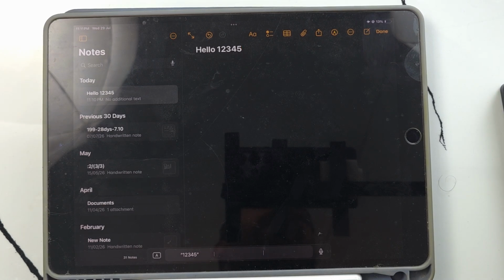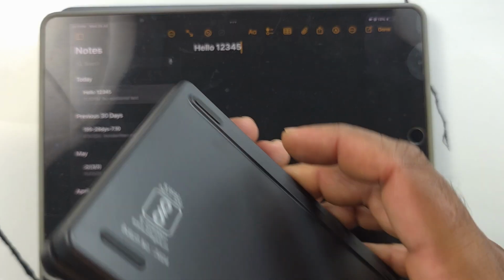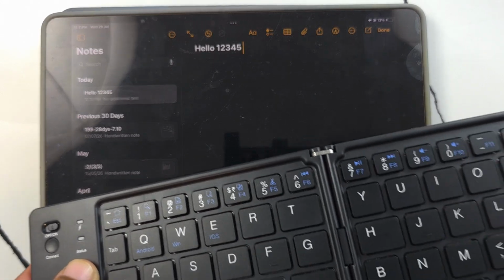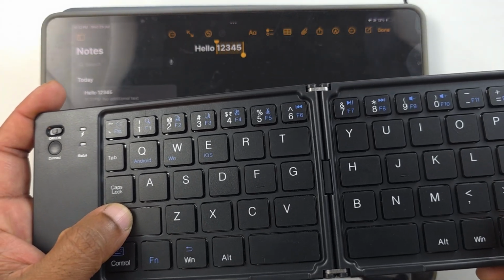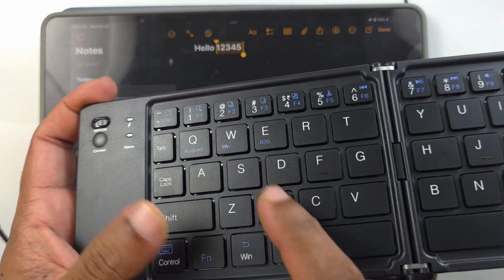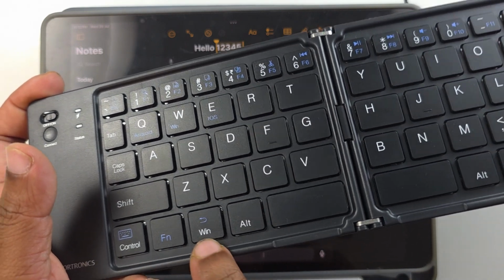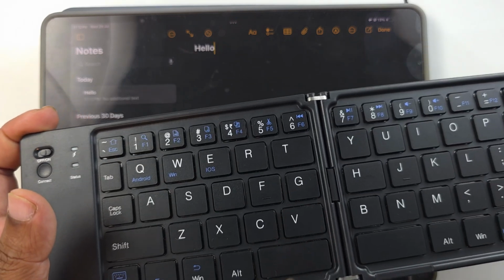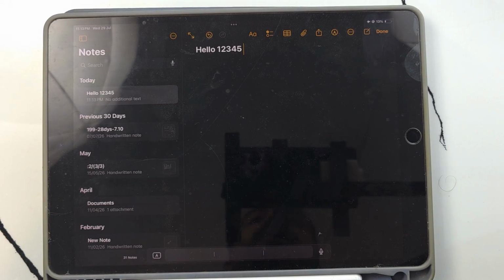how to paste text in ipad with normal keyboard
how to paste text on iPad with normal keyboard
paste text using keyboard on iPad tutorial
iPad keyboard shortcut for Paste
how to use Ctrl V on iPad keyboard
paste text with external keyboard on iPad
iPad external keyboard paste guide
keyboard shortcuts for text editing on iPad
how to insert copied text on iPad with keyboard
paste clipboard text using external keyboard on iPad
iPad Bluetooth keyboard paste tutorial
paste text using USB keyboard on iPad
iPad productivity keyboard shortcuts explained
how to use keyboard shortcuts on iPadOS
external keyboard text editing tips for iPad
paste text with normal keyboard on iPad
Time Line:
0:01 Intro
0:03  video in English

Related Search Videos Upload in This Channel: